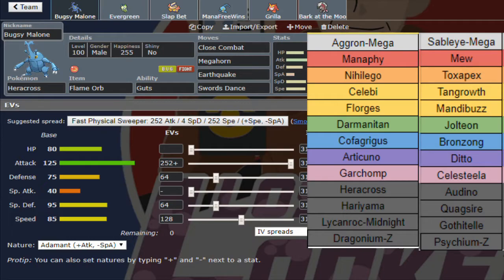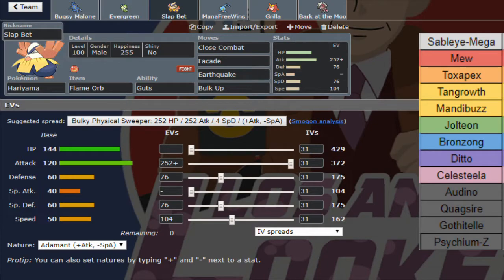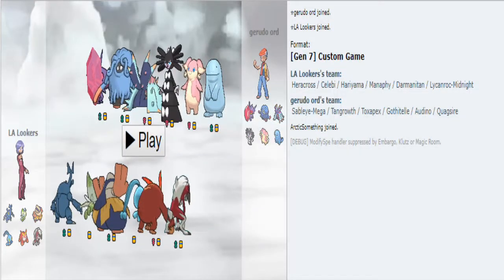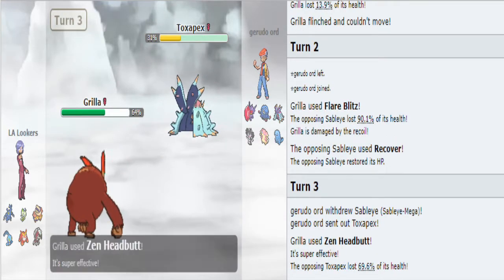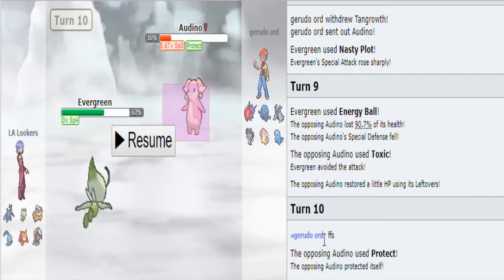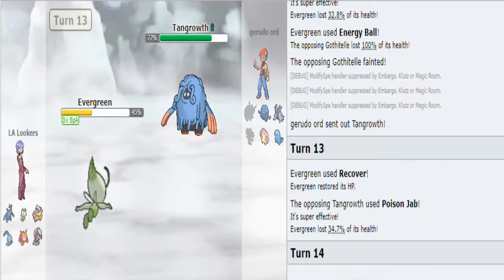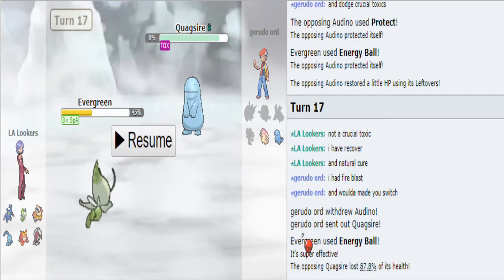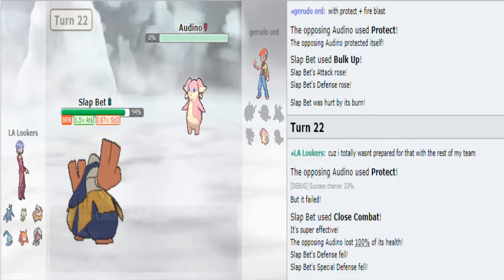"The Crucial Dodge!" (NOT CLICKBAIT) (GONE SEXUAL)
Will Stall do what Stall does and just win? Or will hax shine upon those who are righteous and pure and don't use stall?
Special thanks to King and Matt!